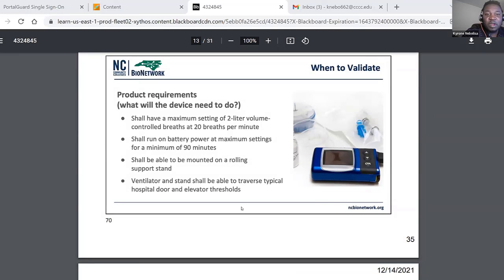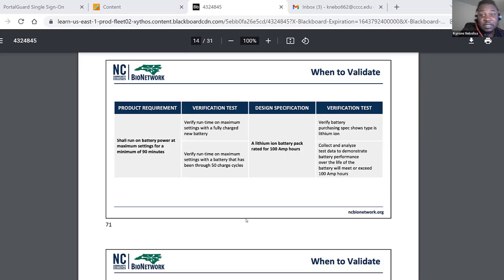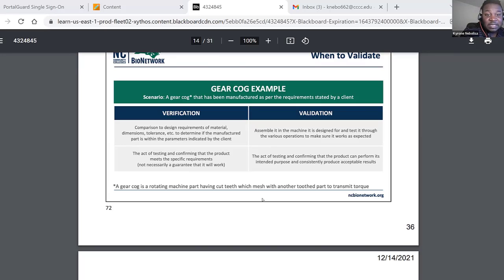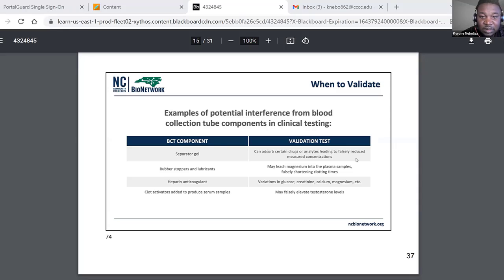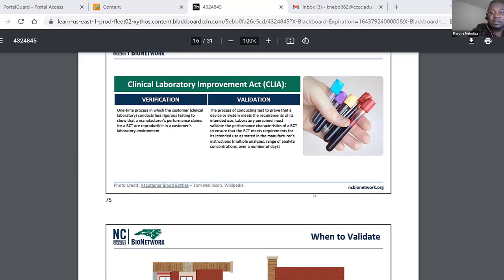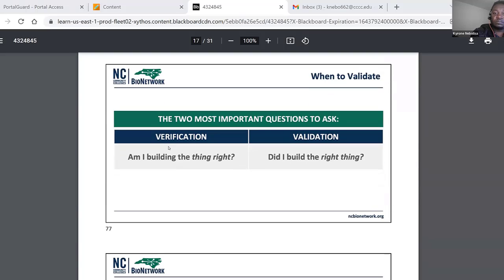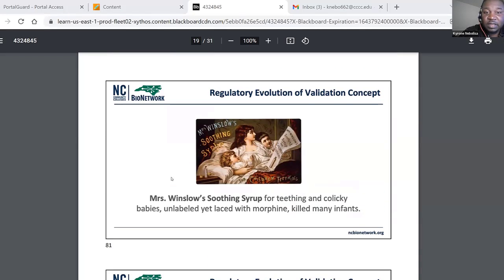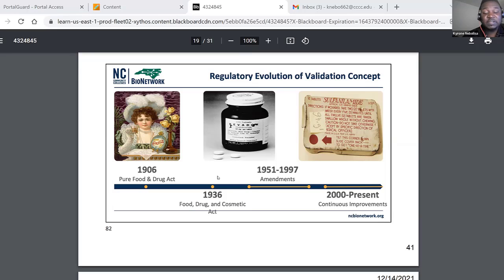Module 2 Lecture Part 3